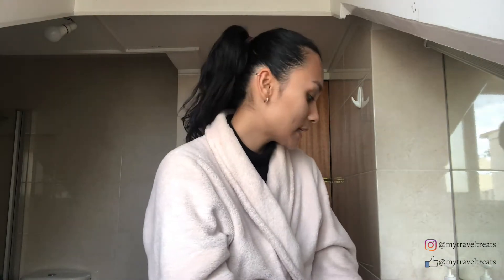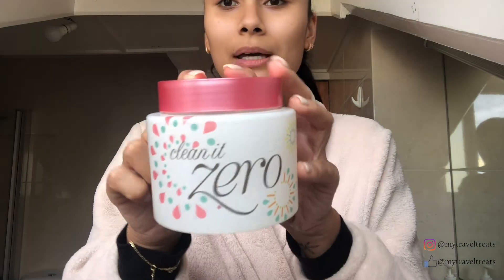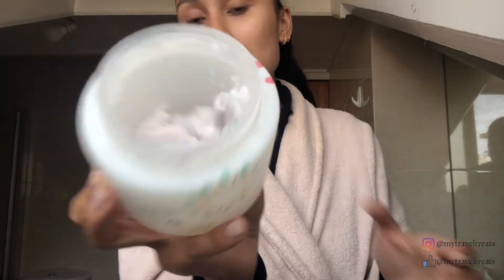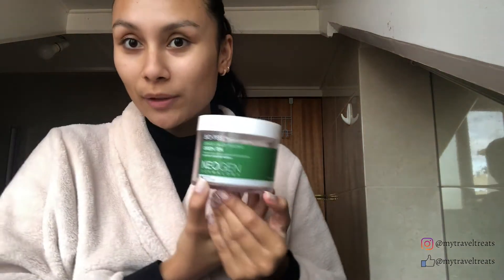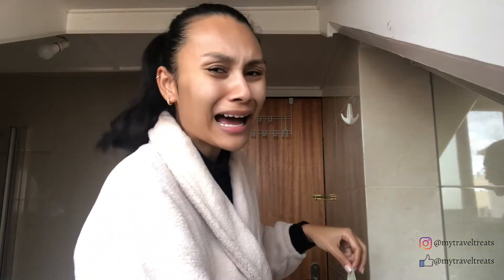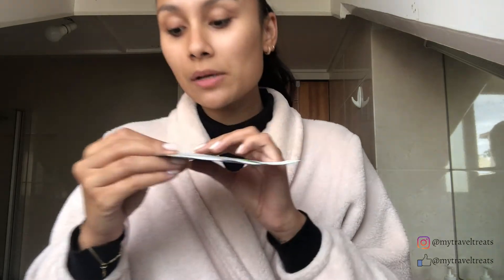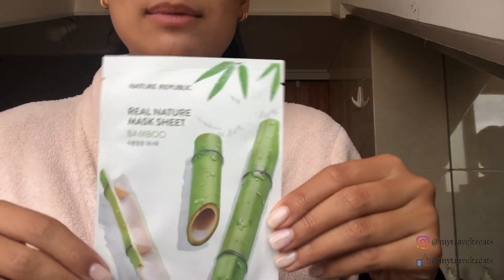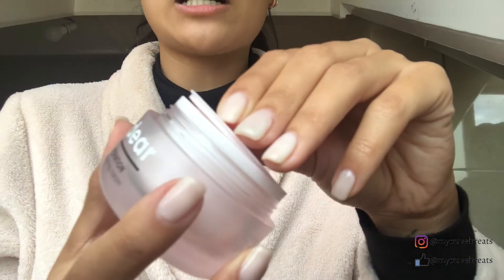My Simple Morning Skincare routine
Hello my beautiful treats!

If you are new, Welcome to the Treats family!
After a few requests from some of you, I have decided to share my morning skincare routine! I am not a skin professional, this is just what works for me. I hope you enjoy the video! 😊

1.Pluck and Play - Kwon
2.Savannah Sunshine - Dan Henig
3.Take me Down to the fashion show - NoMBe